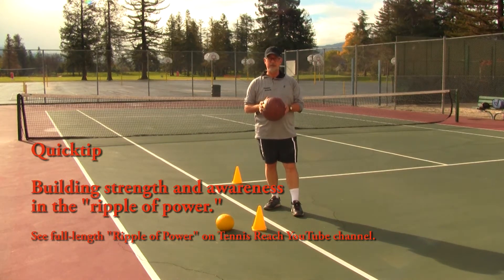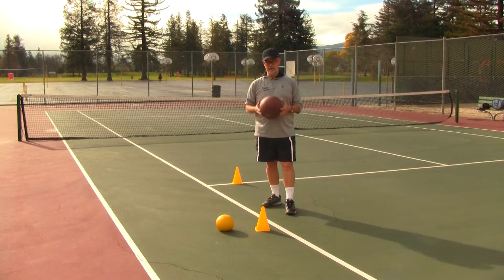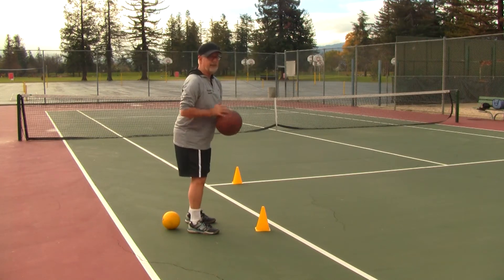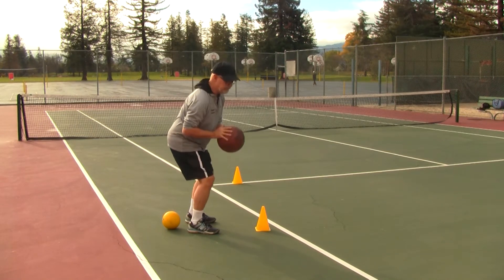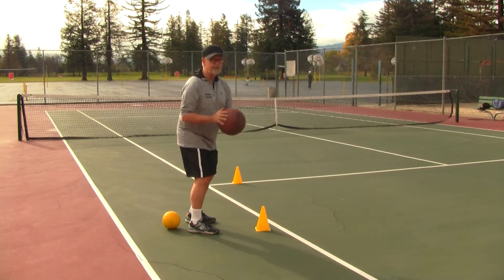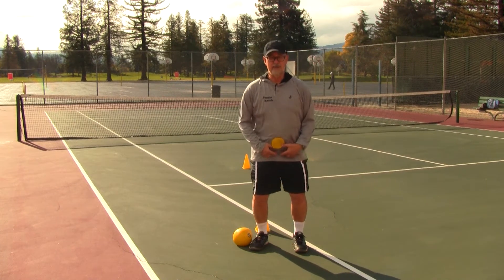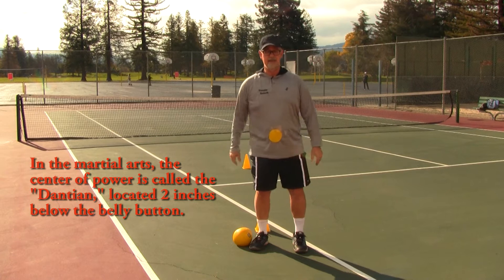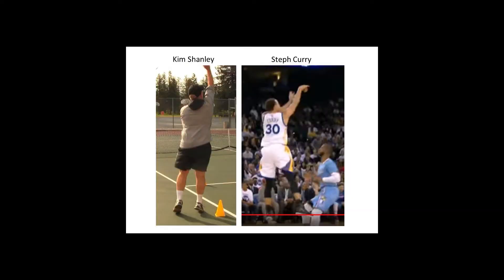Building Ripple of Power Strength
Shows you how to build your strength with a medicine ball for a more powerful ripple of power swing.